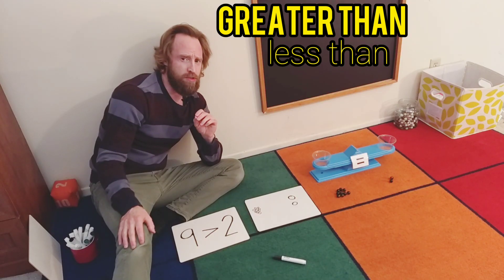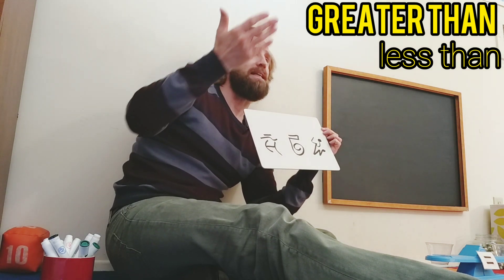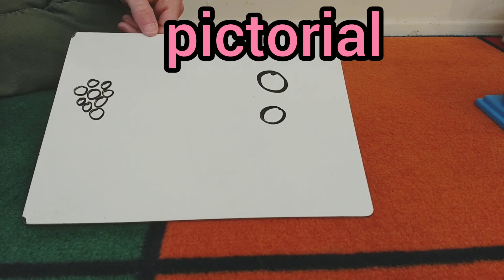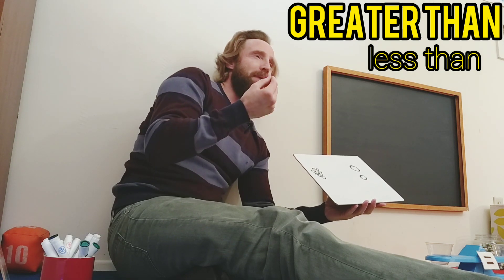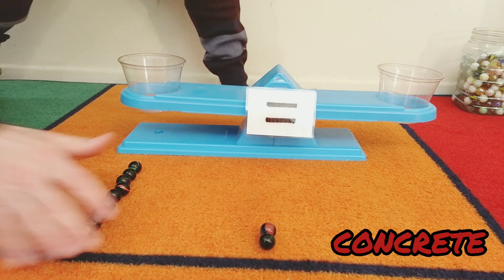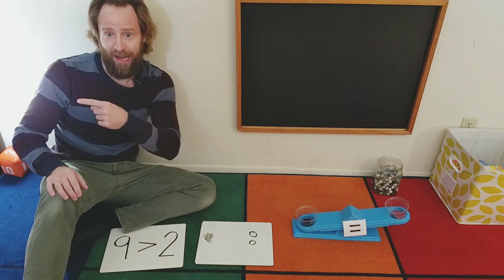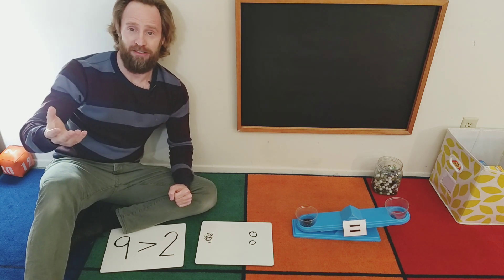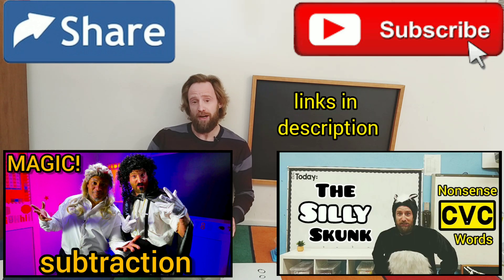Greater Than Less Than, Must See Before Playing Greater Than Less Than Song or Alligator Math Video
EXTRAVAGANZA!